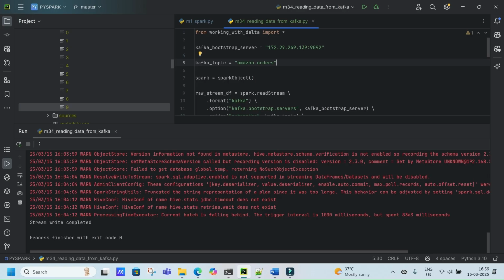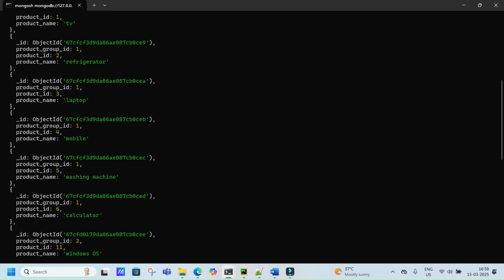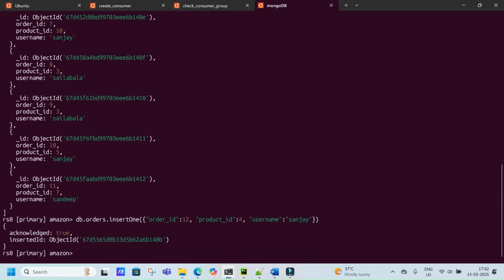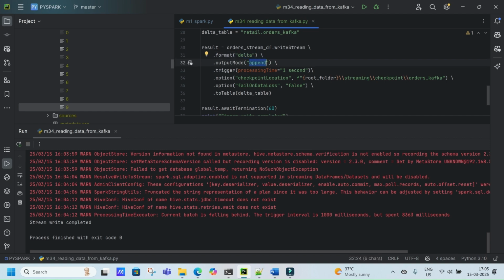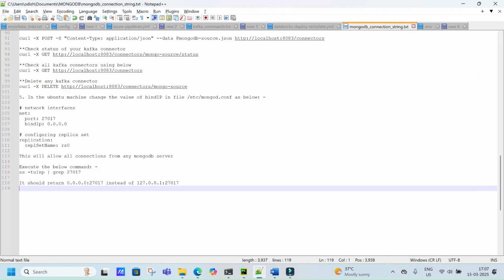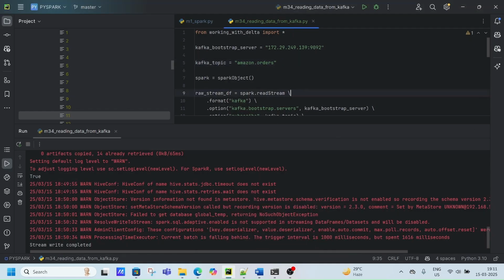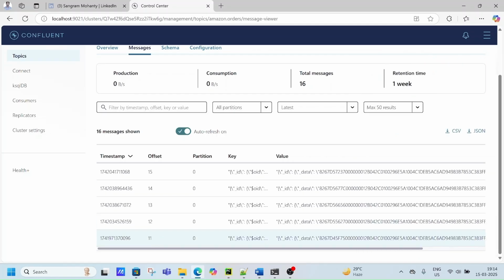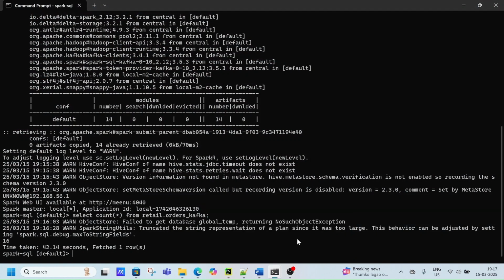Build a Spark Streaming Application in Distributed platform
Scenario 1: -
You have a web application that continuously writes user interactions into mongoDB. MongoDB is a document database that can store data without any schema in collection. You need to filter, aggregate, finalize and build machine learning applications on the streaming dataset coming from mongoDB.

Keeping the above points in mind I built this small project that is capable to working with streaming data. I am looking forward to enhancing this project.